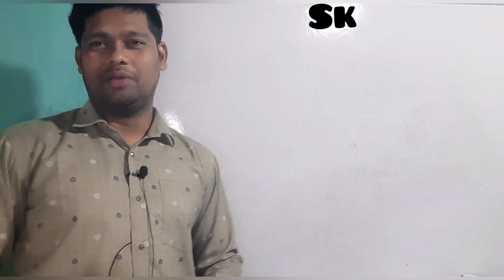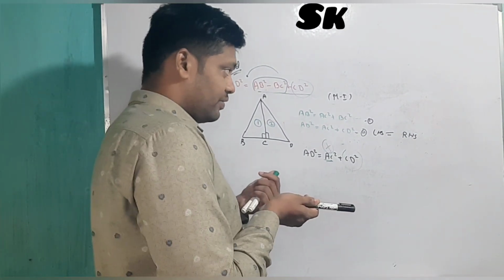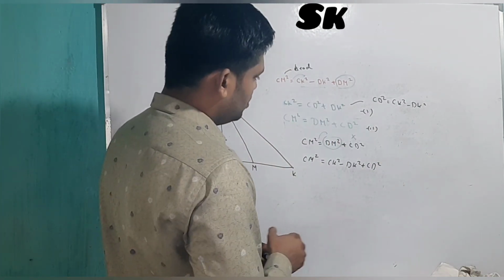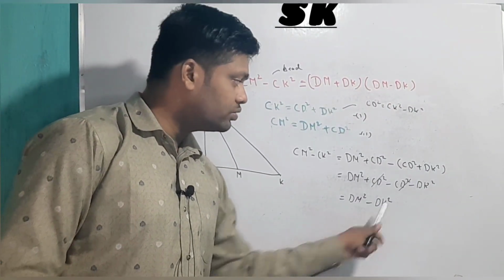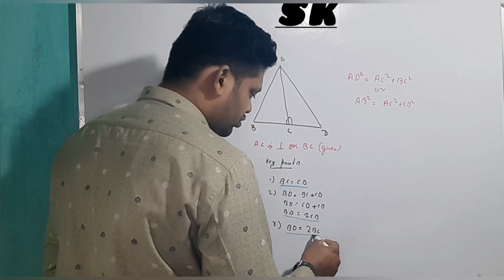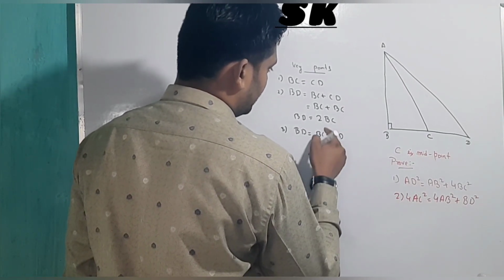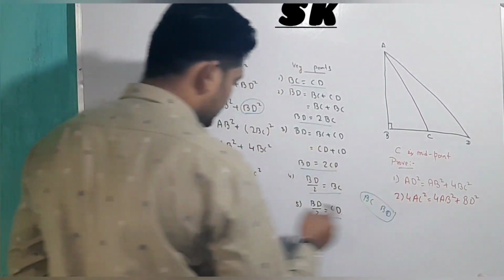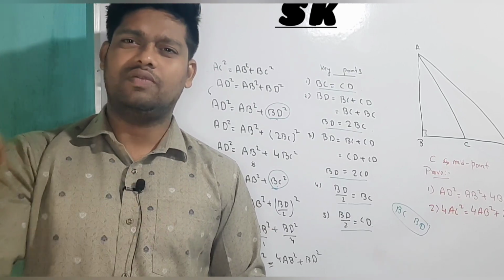Pythagorean theorem part 1